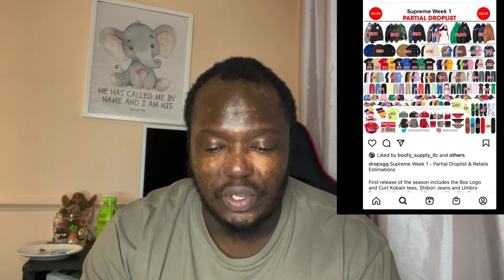Supreme SS23 Week 1 Full Droplist